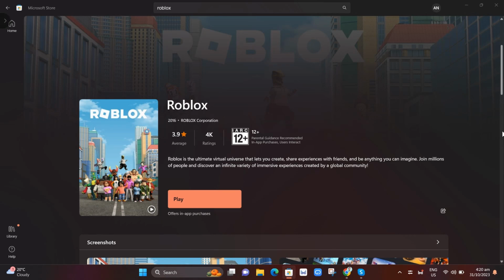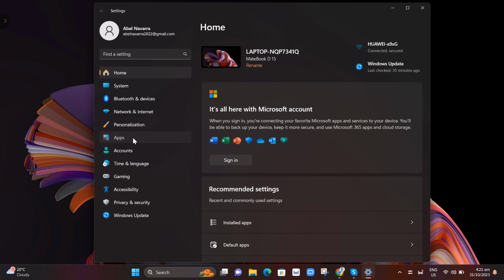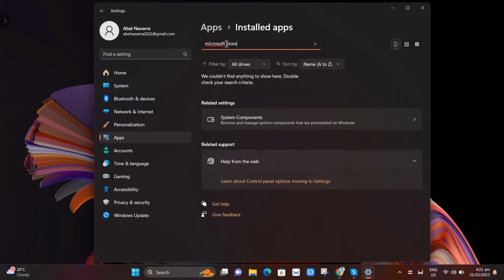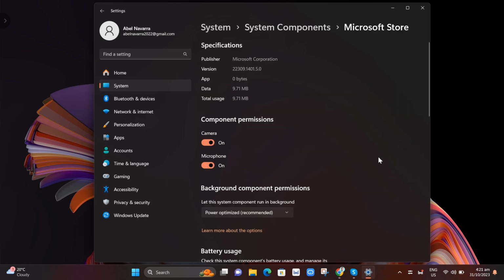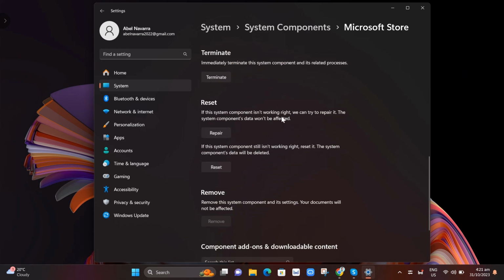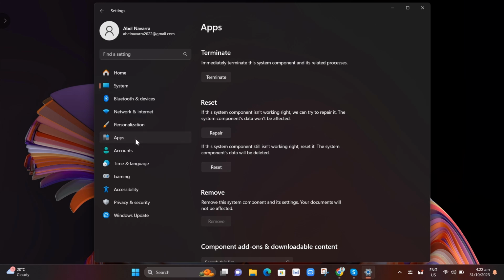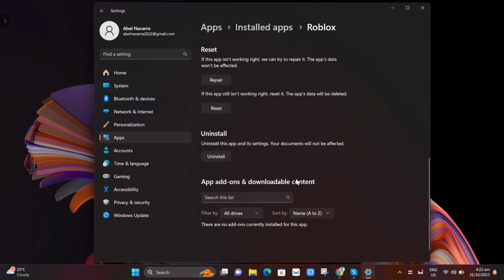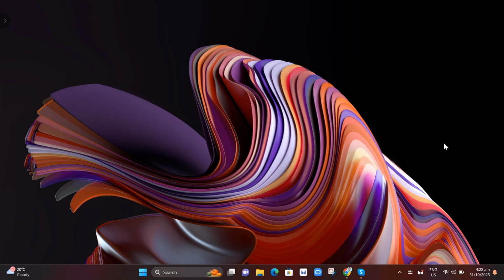How To Fix ROBLOX NOT OPENING in Microsoft Store (Simple Fix)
In this video I'll show you How To Fix ROBLOX NOT OPENING in Microsoft Store (Simple Fix). The method is very simple and clearly described in the video. Follow all of the steps & you will know how to Fix Roblox not opening in your Microsoft Store.